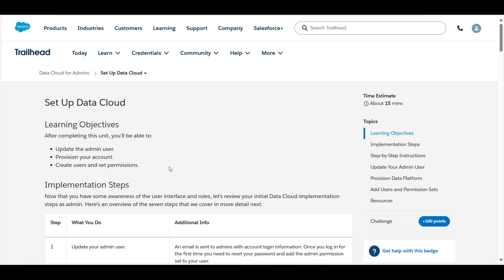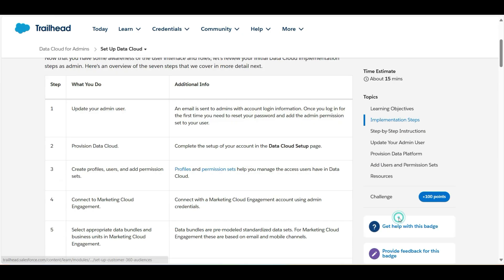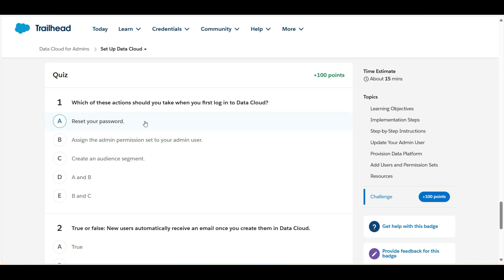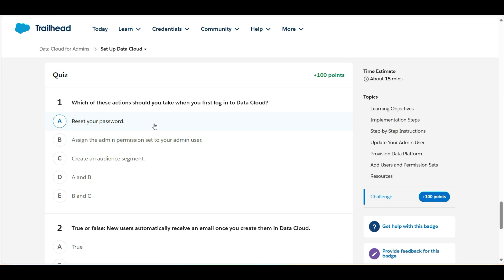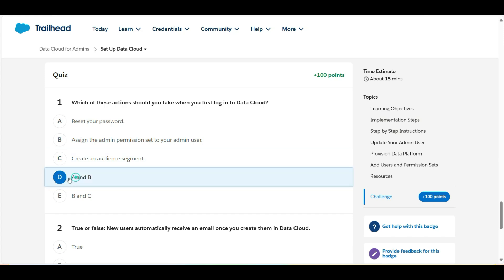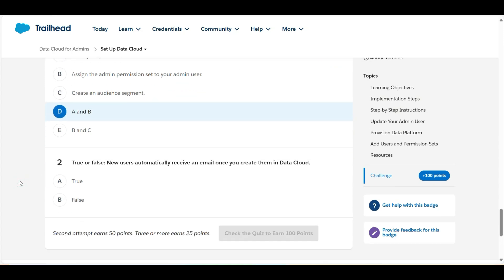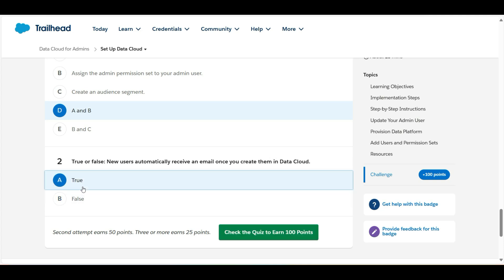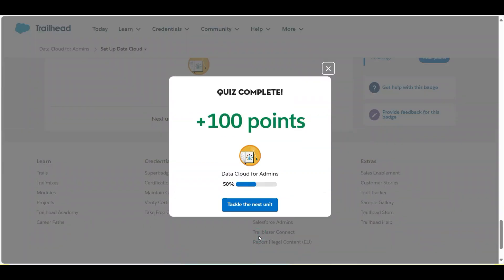Set Up Data Cloud: Data Cloud for Admins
Which of these actions should you take when you first log in to Data Cloud?
True or false: New users automatically receive an email once you create them in Data Cloud.

 Sales cloud, service cloud, commerce cloud, Salesforce one, trailhead recommended challenges, learn salesforce, learn Apex programming, lightning web components, validation rules,
 master-detail relationship, formula fields, salesforce certification preparation, prepare for salesforce admin certification, prepare for salesforce developer certification, Profile,
 Copado, pipeline manager, GIT, version control tool, stream, continuous integration, continuous delivery, devops.